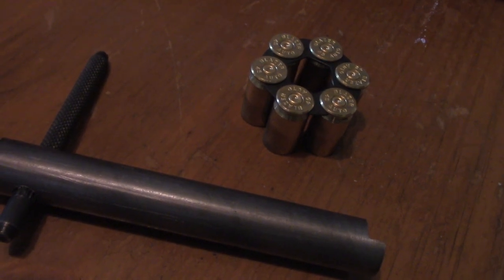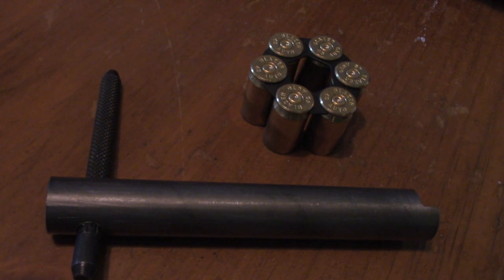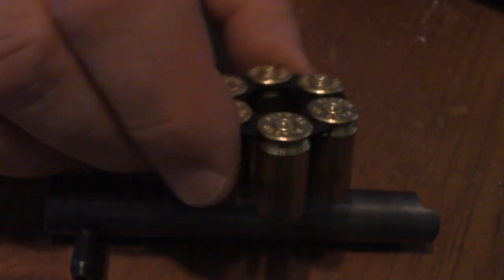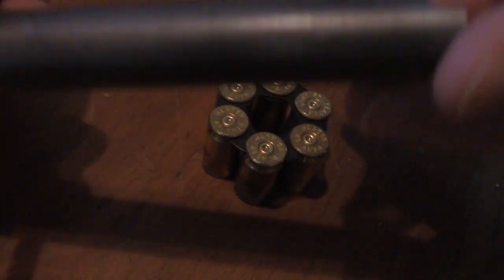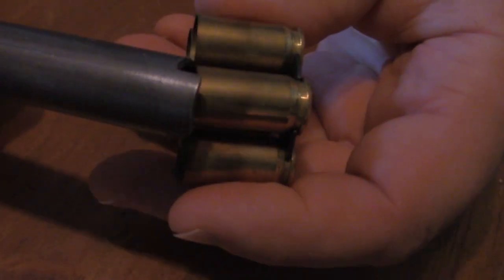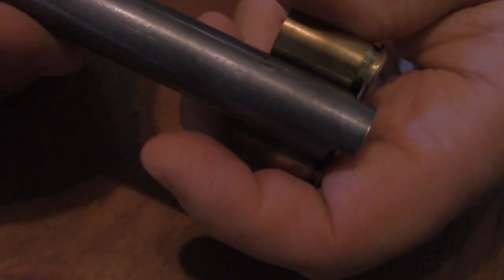Homebuilt Moon Declipper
DIY tool for empty case removal from moon clips. Music "Back To The Woods" by Jason Shaw (license CC-BY)